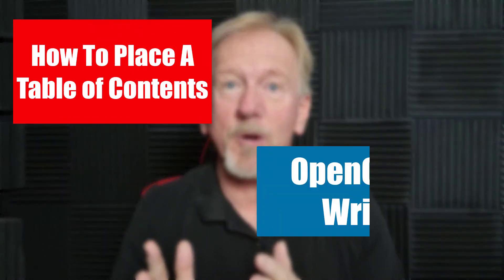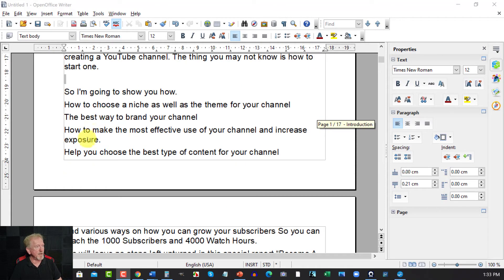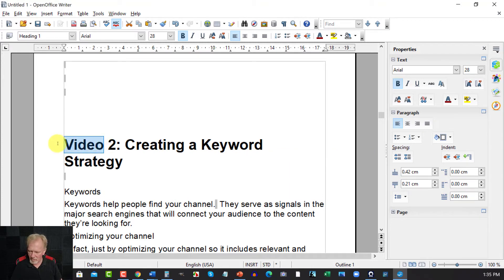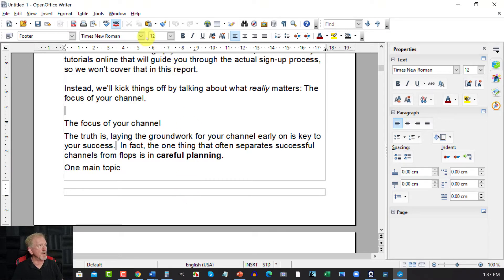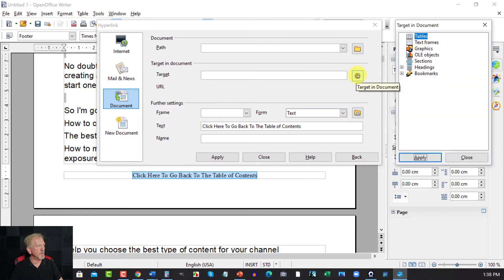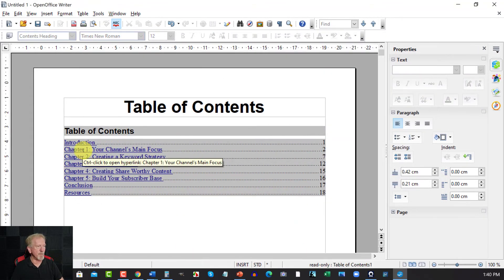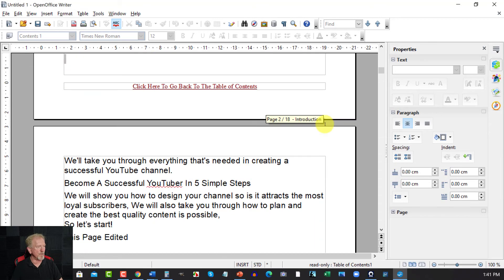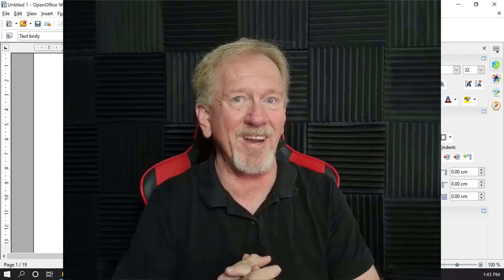How To Place A Table Of Content in OpenOffice Writer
In this video, I am discussing how to place a table of content in OpenOffice Writer.
Openoffice is a free opensource document suite. I have been using OpenOffice for years now and some of the tricks I have learned have helped me in my early product creation process. With push-button pdf, along with discovering how to place a Table of content in OpenOffice writer. I now use Microsoft Office 365, but occasionally I still use OpenOffice.